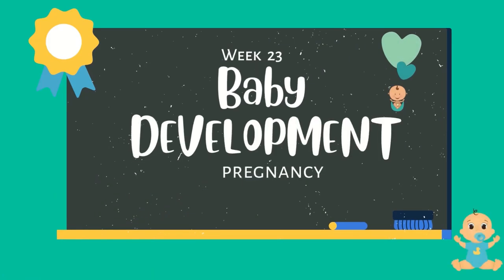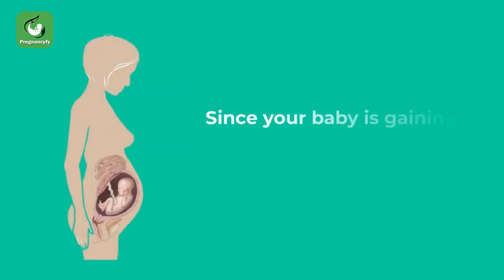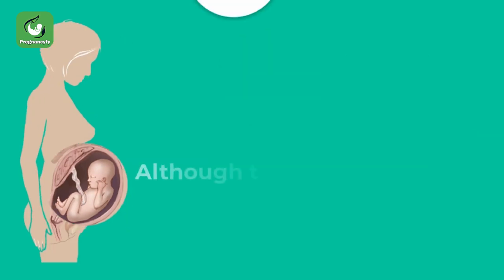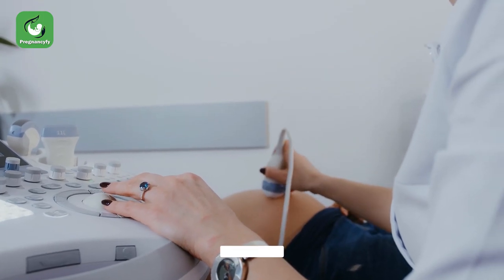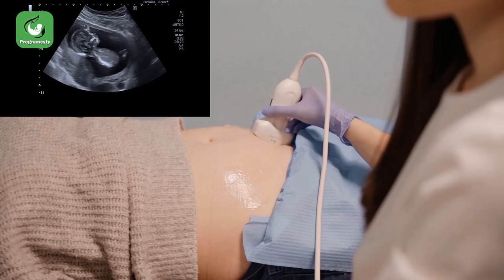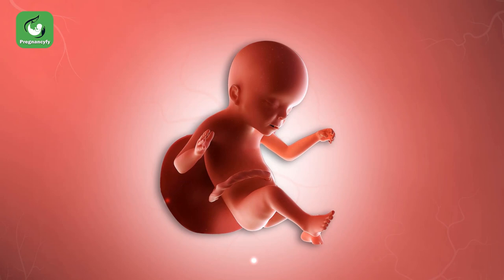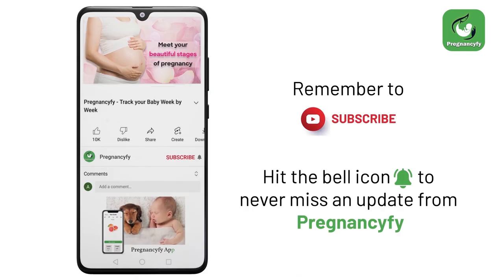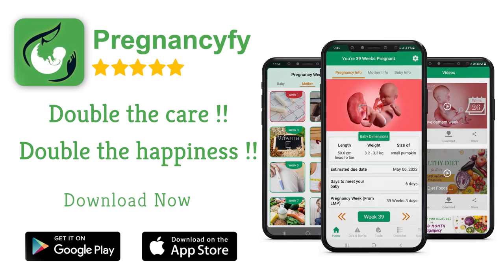23 Weeks Pregnant (Pregnancy Belly Progression)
In 23 weeks of pregnancy, the weight of your baby gets boosted. You may notice stronger movements frequently and even see them poking through from the outside. The life-support system placenta of your baby is fully developed that transfers oxygen and nutrients from the mother. The brain and the eyes continue developing rapidly as the eyes may flutter open occasionally. The blood vessels in the lungs are maturing this week, which automates breathing ability outside the womb.

Wanting to eat all the time is a normal part of the sixth month of pregnancy, you need to pay extra attention towards your daily diet. What are the foods to eat and avoid in my 6th month pregnancy (Week 23-27)